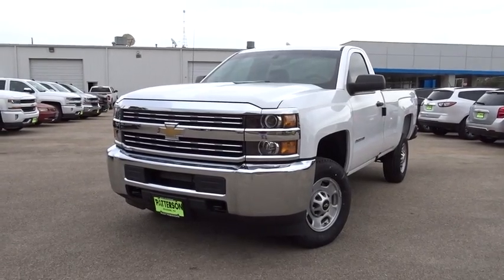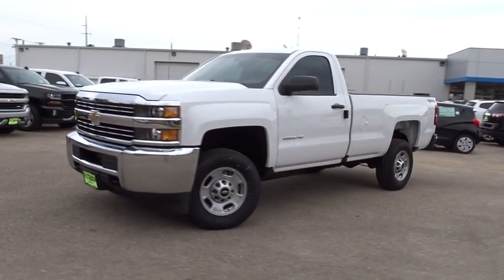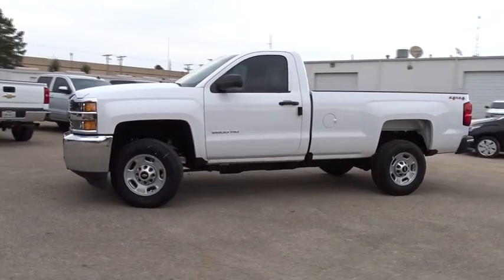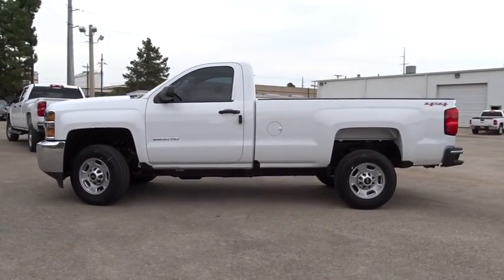2016 Chevrolet Silverado 2500HD Kilgore, Henderson, Carthage, Longview, Tyler, TX 289471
2016 Chevrolet Silverado 2500HD
2016 Chevrolet Silverado 2500HD 4WD Reg Cab 133.6 Work Truck - Stock#: 289471 - VIN#: 1GC0KUEG5GZ289471

Tow Hitch, SUSPENSION PACKAGE, STANDARD, 4x4. Work Truck trim, SUMMIT WHITE exterior and JET BLACK / DARK ASH interior. CLICK NOW! KEY FEATURES INCLUDE: 4x4, Onboard Communications System Electronic Stability Control, 4-Wheel ABS, Vinyl Seats, 4-Wheel Disc Brakes, Tire Pressure Monitoring System. OPTION PACKAGES: TRAILERING EQUIPMENT Trailering hitch platform 2.5 with a 2.0 insert for HD, 7-wire harness with independent fused trailering circuits mated to a 7-way sealed connector to hook up parking lamps, backup lamps, right and left turn signals, an electric brake lead, battery and a ground, The trailer connector also includes the 4-way for use on trailers without brakes - park, brake/turn lamps Includes (JL1) trailer brake controller. ENGINE, VORTEC 6.0L VARIABLE VALVE TIMING V8 SFI, E85-COMPATIBLE, FLEXFUEL capable of running on unleaded or up to 85% ethanol (360 hp [268.4 kW] @ 5400 rpm, 380 lb-ft of torque [515.0 N-m] @ 4200 rpm) (STD), TRANSMISSION, 6-SPEED AUTOMATIC, HEAVY-DUTY, ELECTRONICALLY CONTROLLED with overdrive and tow/haul mode. Includes Cruise Grade Braking and Powertrain Grade Braking (STD), SUSPENSION PACKAGE, STANDARD includes 51mm twin tube shock absorbers and 33mm front stabilizer bar (STD), TRAILER BRAKE CONTROLLER, INTEGRATED, GVWR, 9500 LBS. (4309 KG), WORK TRUCK PREFERRED EQUIPMENT GROUP includes standard equipment, AUDIO SYSTEM, 4.2 DIAGONAL COLOR DISPLAY, AM/FM STEREO with USB port and auxiliary jack (STD), REAR AXLE, 4.10 RATIO. Chevrolet Work Truck with SUMMIT WHITE exterior and JET BLACK / DARK ASH interior features a 8 Cylinder Engine with 360 HP at 5400 RPM*. Horsepower calculations based on trim engine configuration. Please confirm the accuracy of the included equipment by calling us prior to purchase.